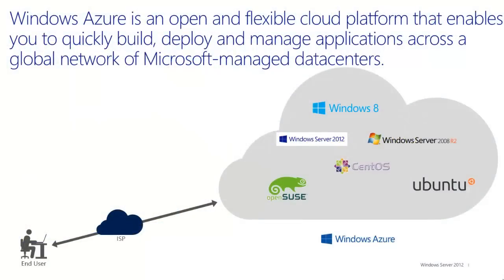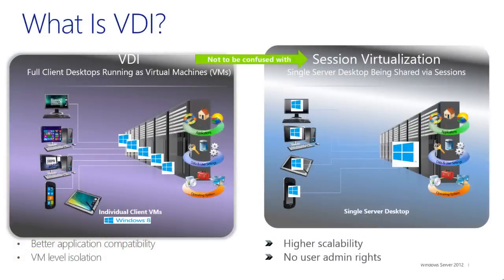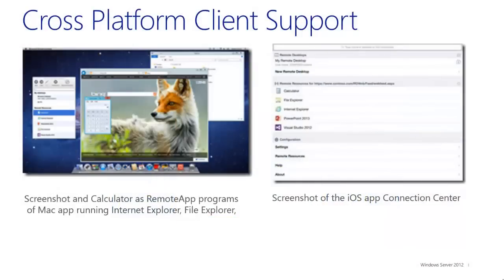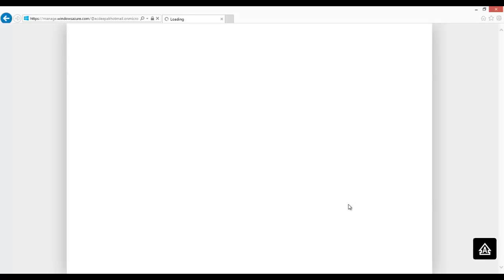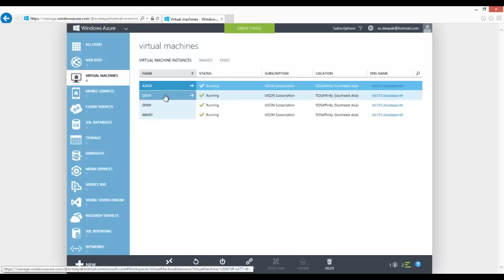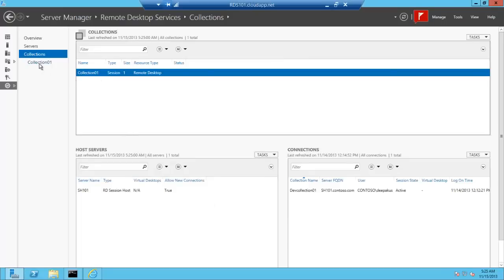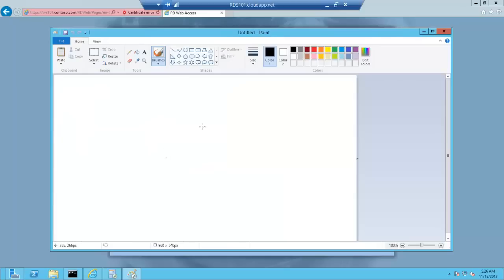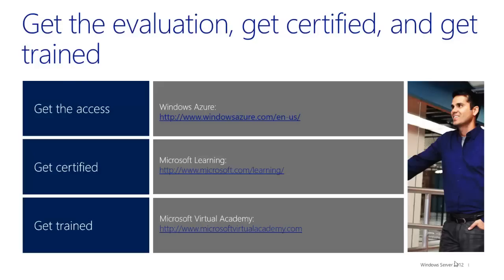RDS on Windows Azure IaaS